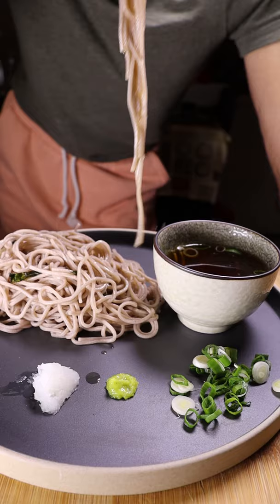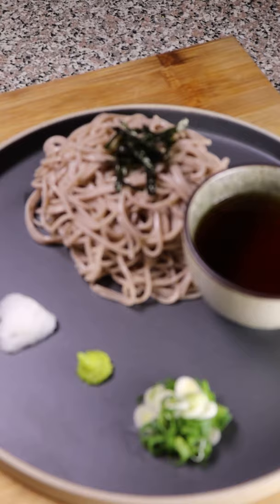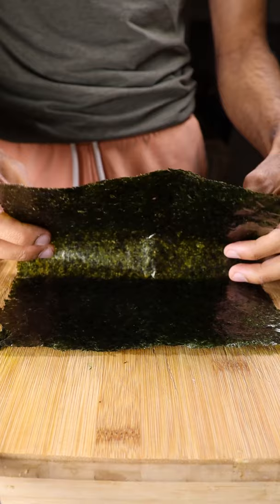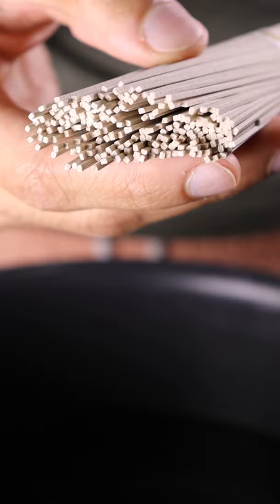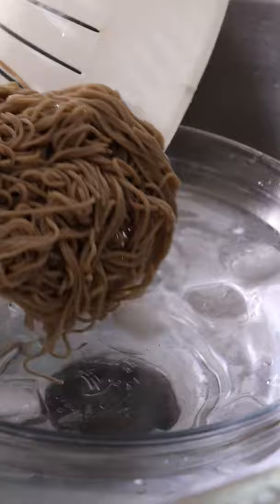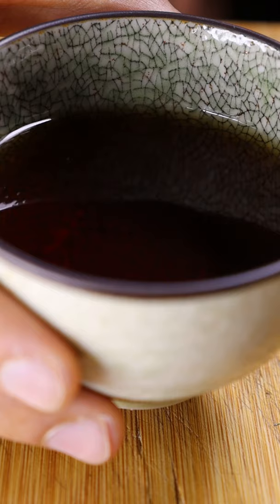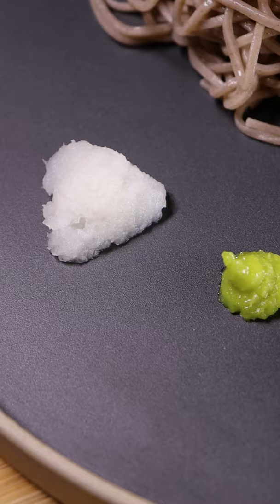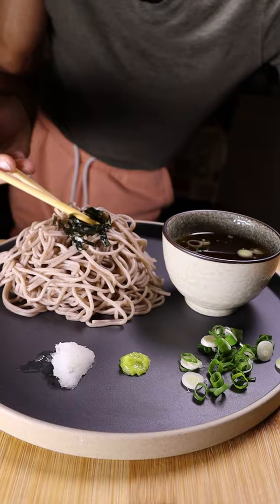How To Make Soba Noodles | Recipes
Might have this every New Year's :)

Hit me up on TikTok for different more recipes. Scroll down!

Audio: Riftybeats